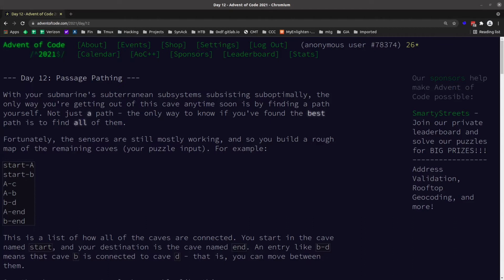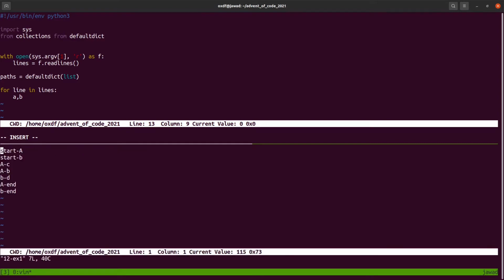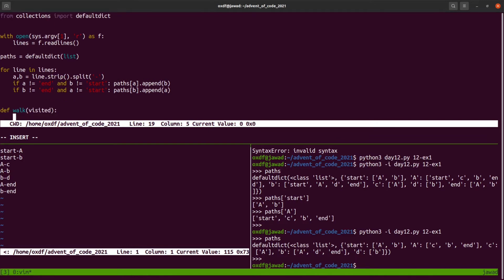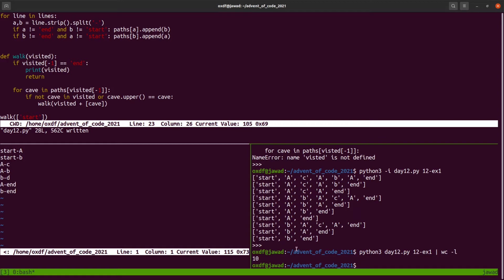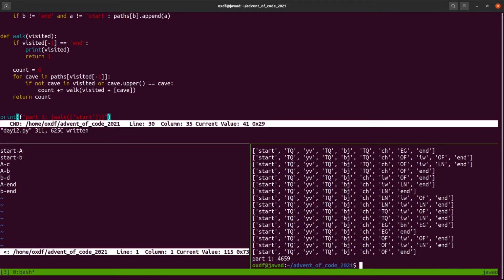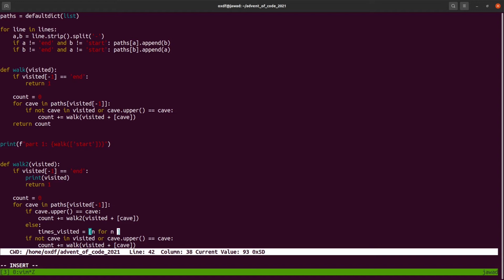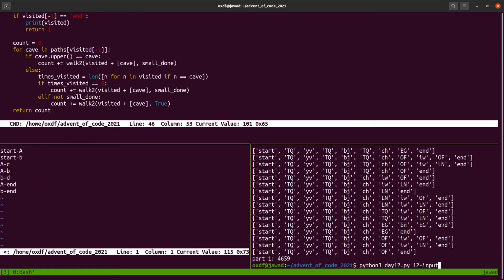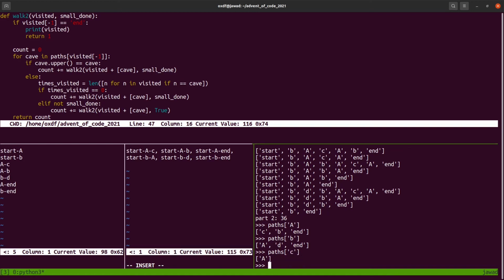Passage Pathing [Day 12 - Advent of Code 2021]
[00:05] Challenge overview
[01:43] Solving part 1
[10:57] Part 2 overview
[11:32] Solving part 2
[16:19] Summary / Discussion of non-recursive strategy